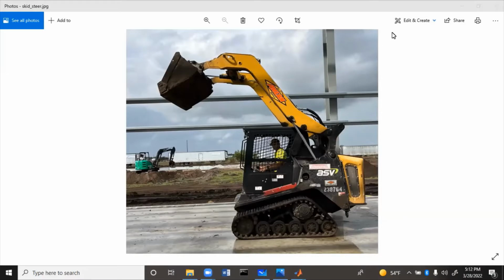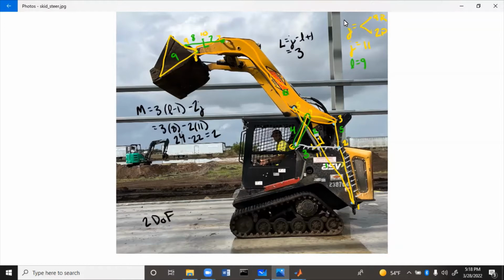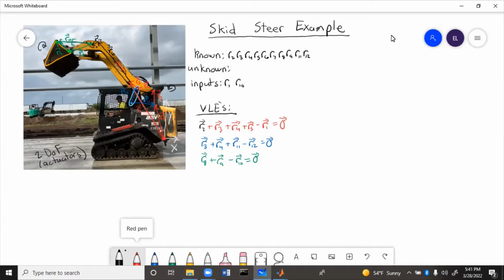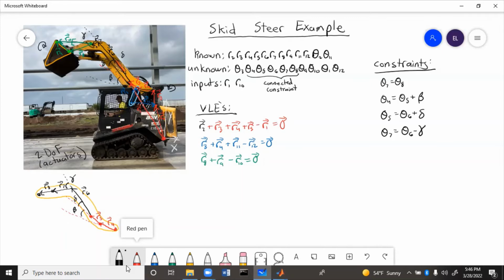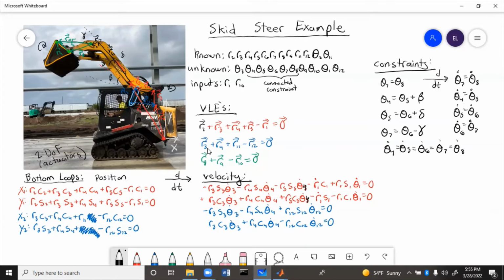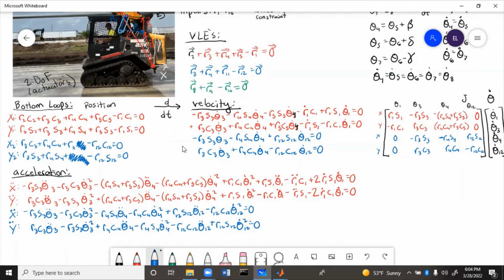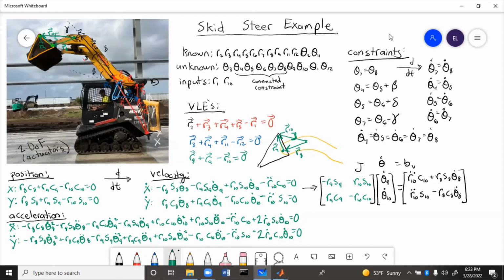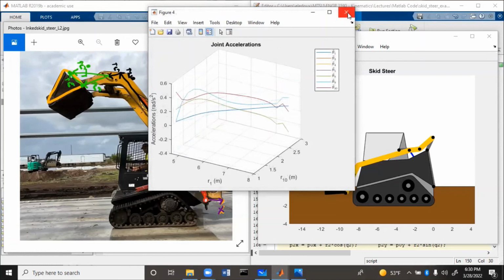Skid Steer Vector Loop JVA Analysis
Vector loop velocity and acceleration analysis of a forklift crane
00:00  Intro
00:13  Fundamentals
05:16  Vector Loop Drawing
07:45  Vector Loop and Constraint Equations
17:34  Bottom Loop Analysis
25:23  Top Loop Analysis
31:15  Matlab simulation